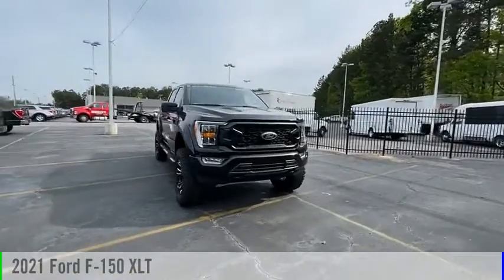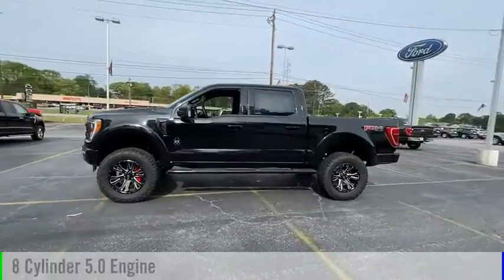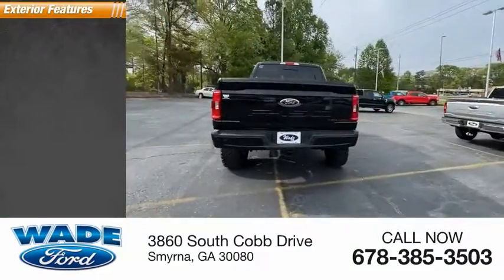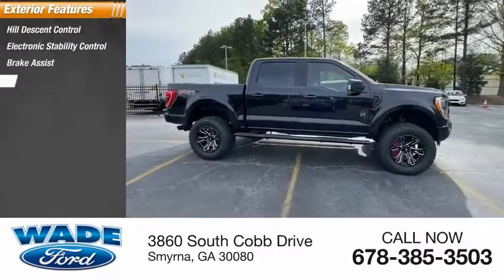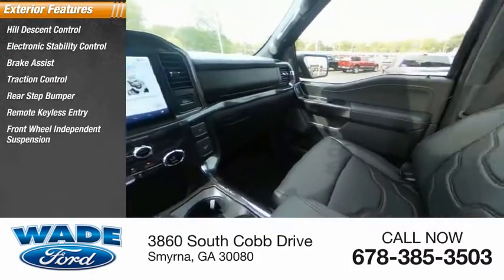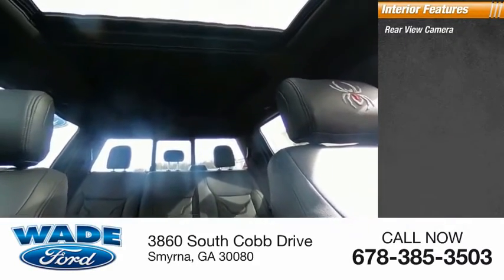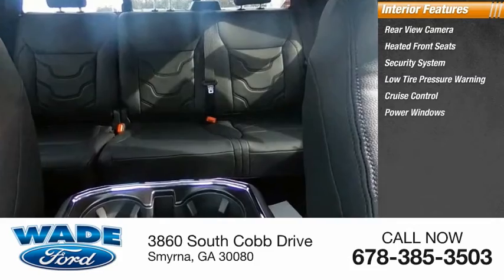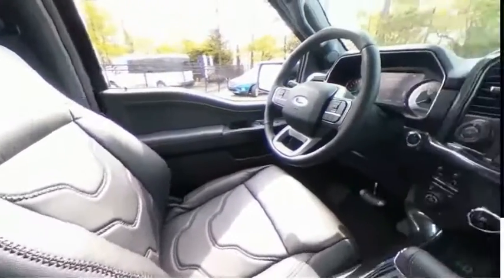2021 Ford F-150 MFA29462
2021 Ford F-150 XLT

Wade Ford
3860 South Cobb Drive

BLACK WIDOW UPFIT - 6 SUSPENSION LIFT - 20 BLACK WHEELS - 35 PREMIUM ALL TERRAIN TIRES - FENDER FLARES - PREMIUM LEATHER INTERIOR - WINDOW TINT - BLACK WIDOW BADGING - BLACK WIDOW ACCENTS THROUGHOUT Recent Arrival!